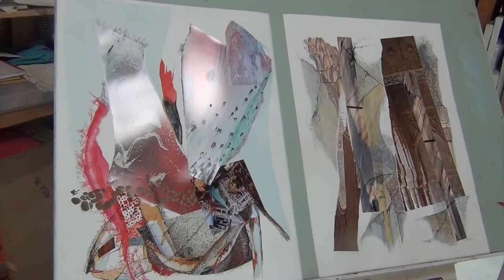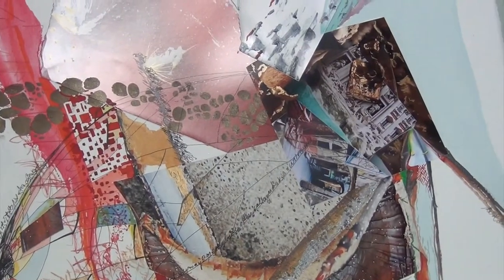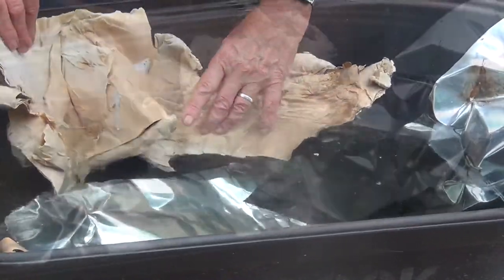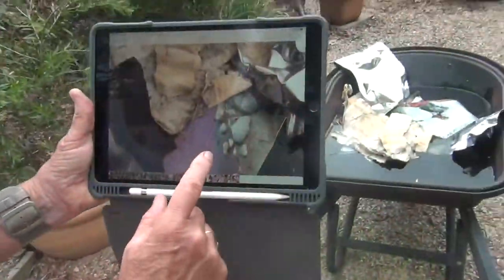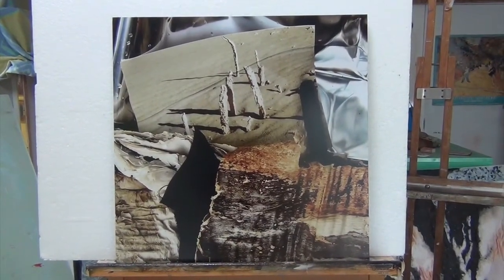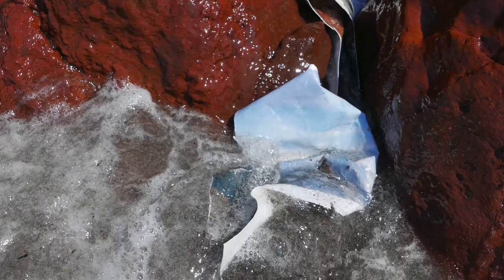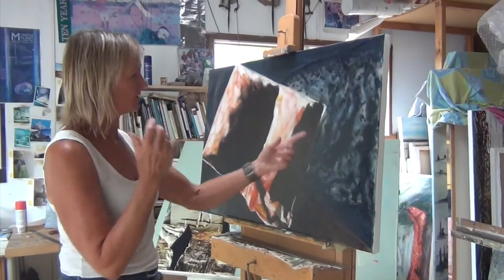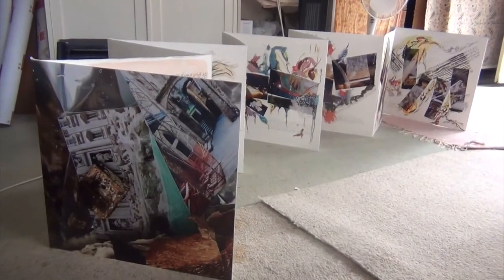Artworks in the making, by Nel ten Wolde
Shot in my studio, it shows the process I use for making my paintings and 3D collages